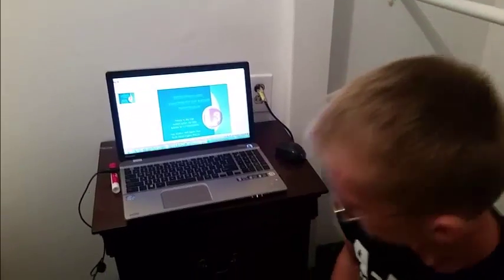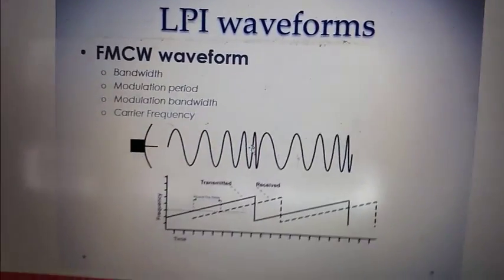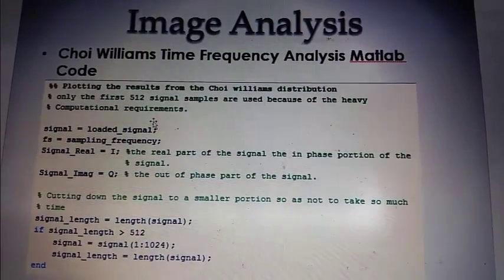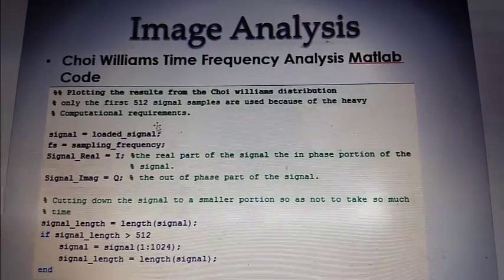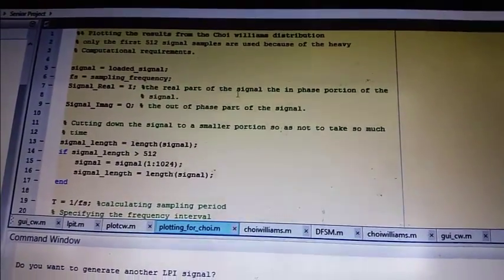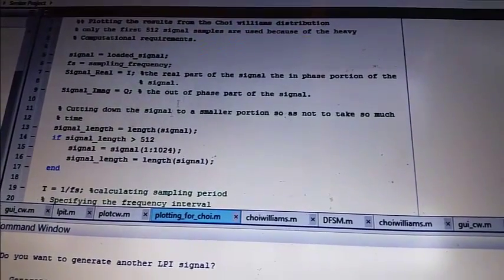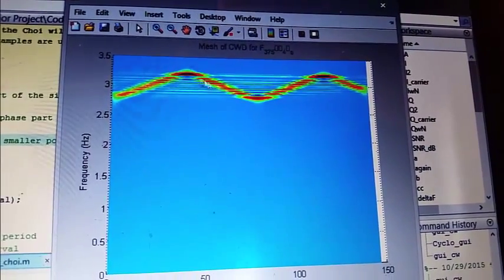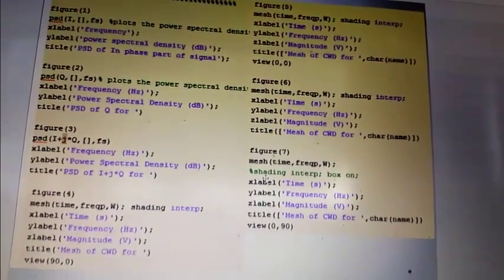Samuel Kingston milestone 1LPI Radar video